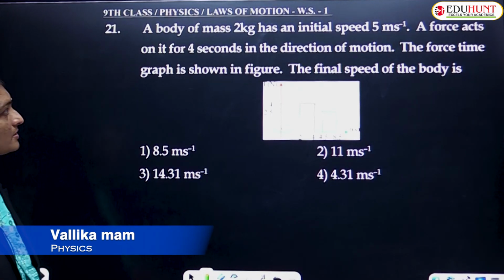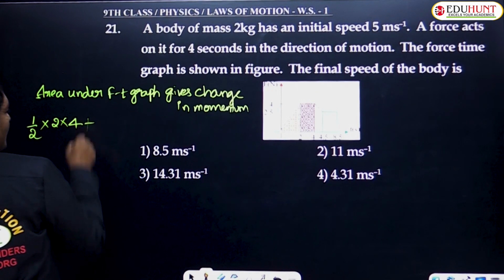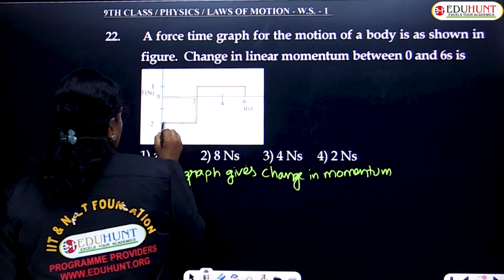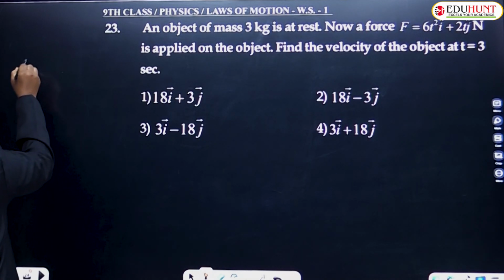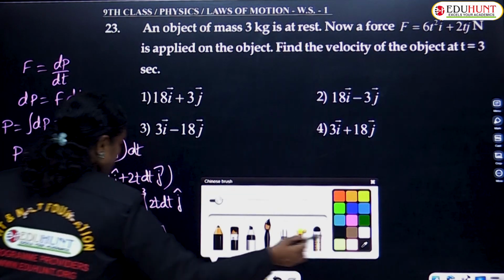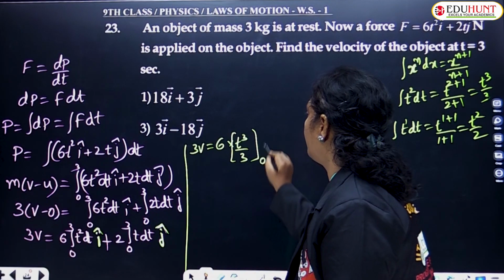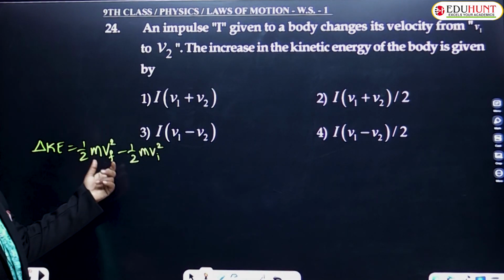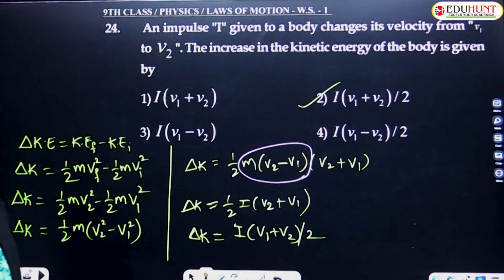7. LAWS OF MOTION | WORK SHEET-1| QS.NO-21-24 |PHYSICS| 9TH CLASS